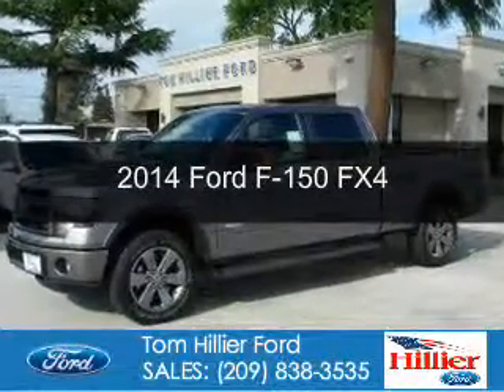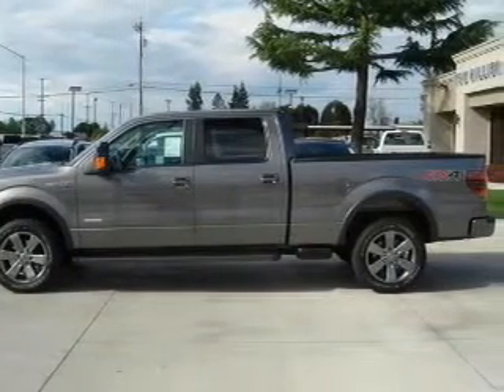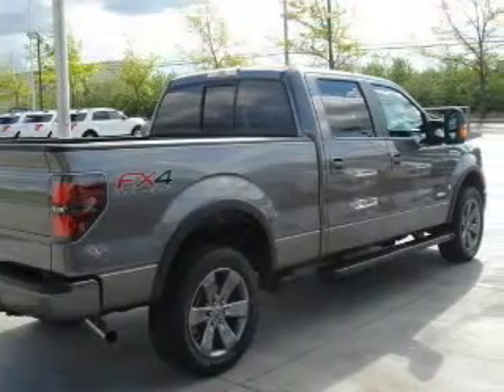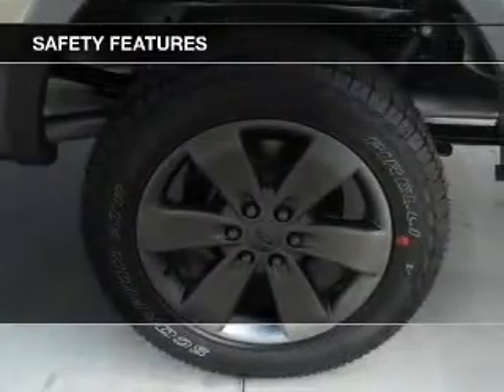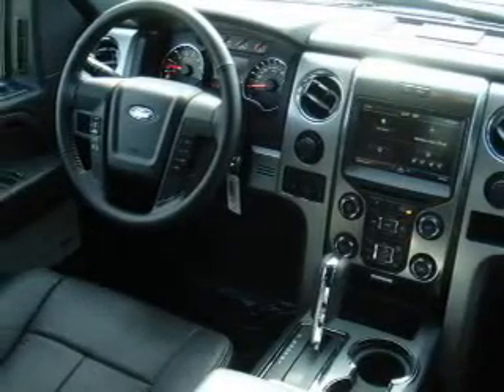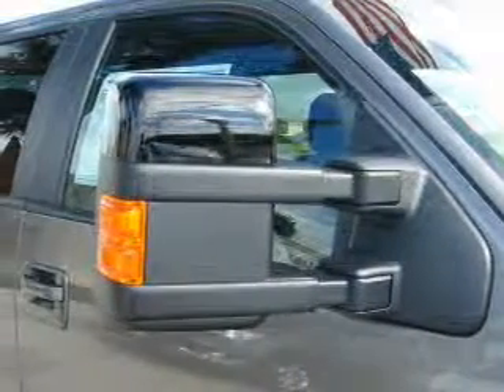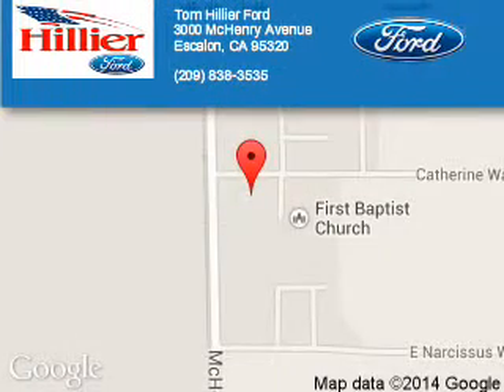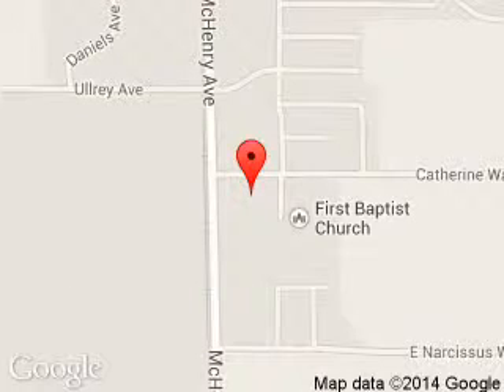2014 Ford F-150 - Escalon CA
Phone:
Year: 2014
Make: Ford
Model: F-150
Trim: FX4
Engine: 3.5 liter 6 cylinder 24 valve
Transmission: 6-Speed Automatic
Color: Gray
Mileage: 5
Address:
3000 McHenry Avenue